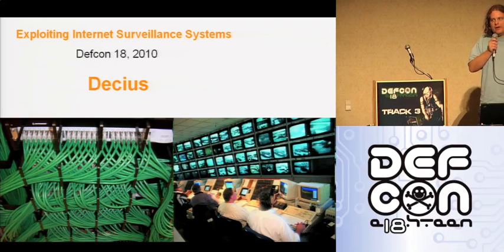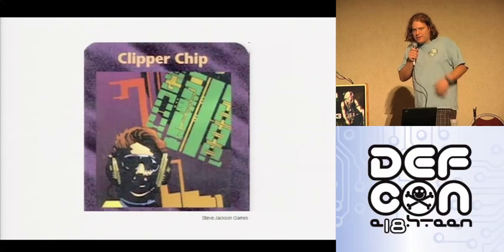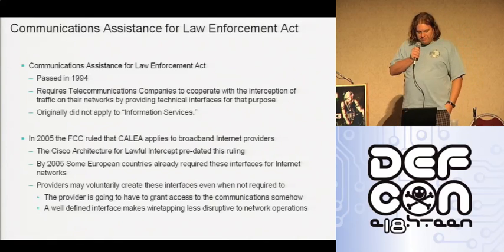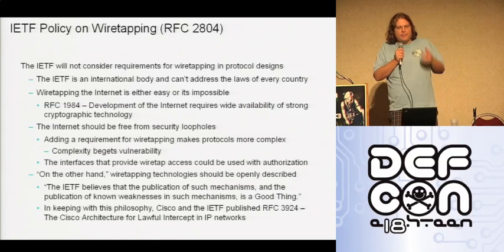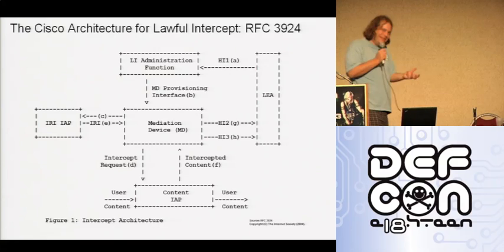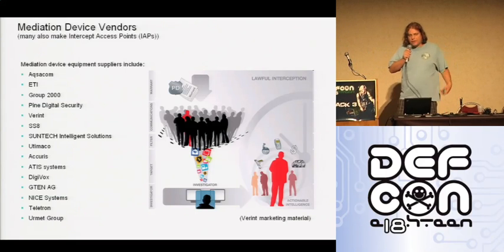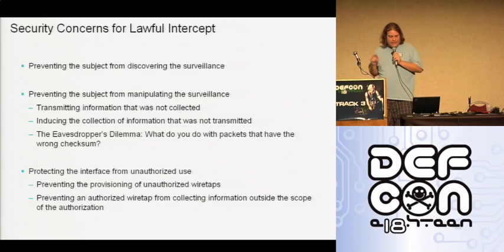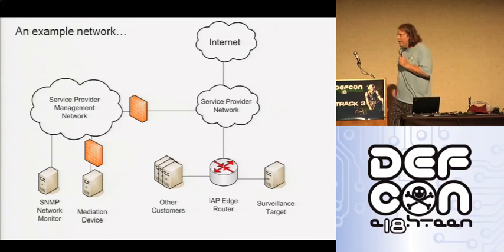DEFCON 18: Exploiting Internet Surveillance Systems 1/3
Speaker: Decius

For many years people have been debating whether or not surveillance capabilities should be built into the Internet. Cypherpunks see a future of perfect end to end encryption while telecom companies are hard at work building surveillance interfaces into their networks. Do these lawful intercept interfaces create unnecessary security risks?

This talk will review published architectures for lawful intercept and explain how a number of different technical weaknesses in their design and implementation could be exploited to gain unauthorized access and spy on communications without leaving a trace. The talk will explain how these systems are deployed in practice and how unauthorized access is likely to be obtained in real world scenarios. The talk will also introduce several architectural changes that would improve their resilience to attack if adopted. Finally, we'll consider what all this means for the future of surveillance in the Internet - what are the possible scenarios and what is actually likely to happen over time.